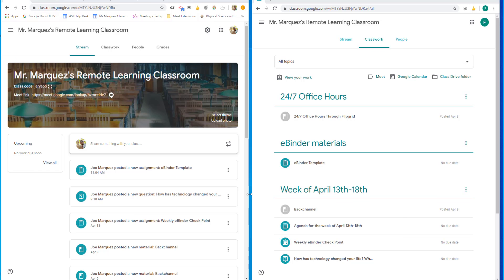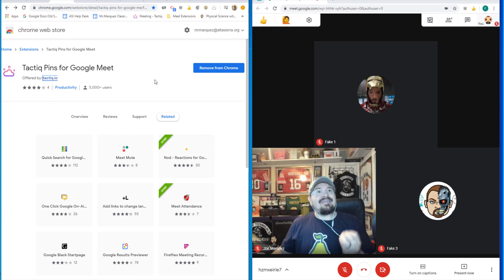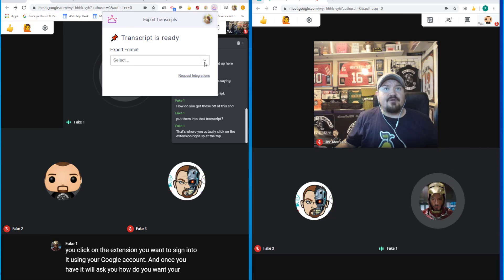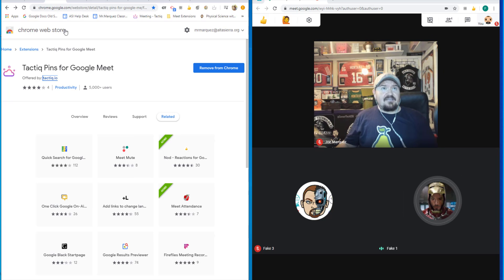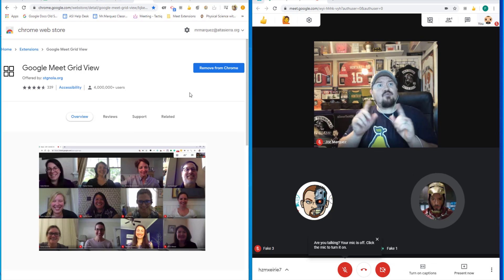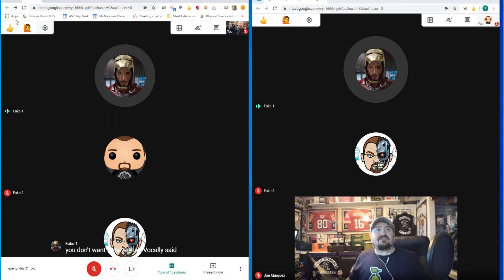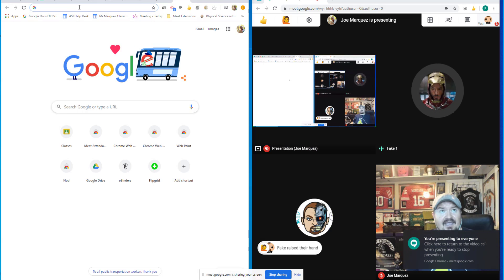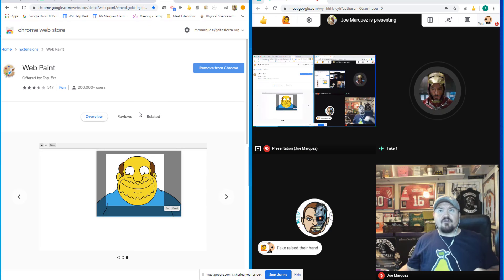5 Best Chrome Extensions for Google Meet in Education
Google Meet is great and it is getting better everyday. If you want to make it even better today see my 5 best Google Meet extensions for teachers to use with students.